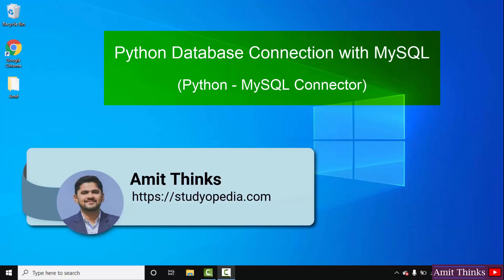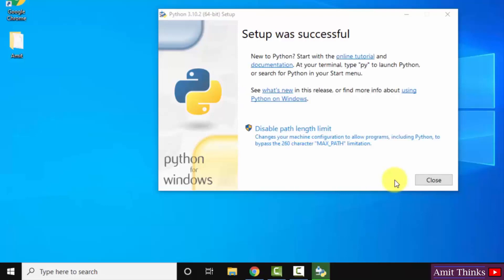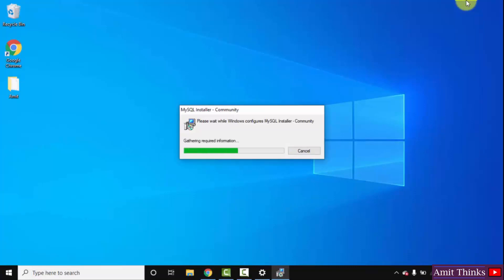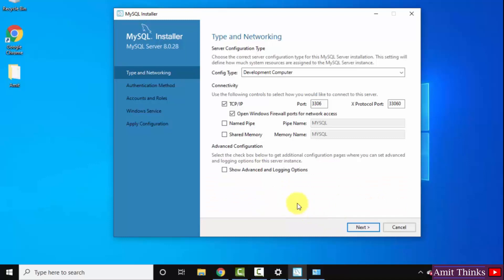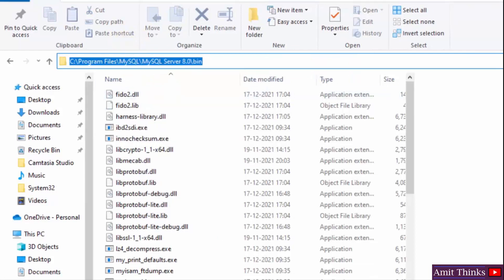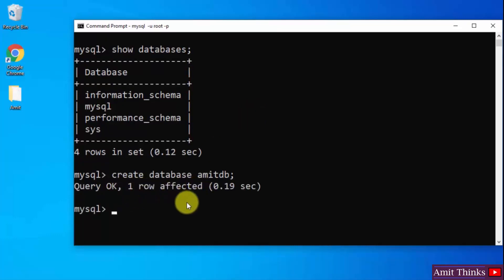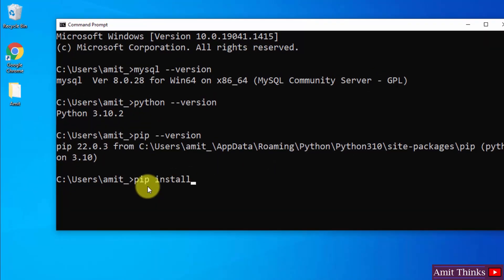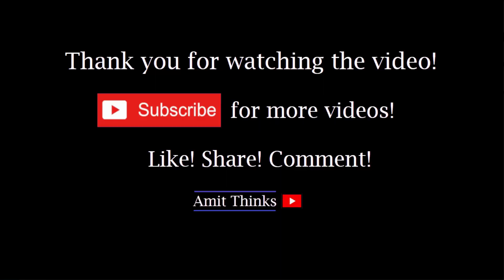Python MySQL Database Connectivity - MySQL Connector | 2022 Complete Guide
In this video, learn to connect Python with MySQL database. We will install the MySQL connector, after installing Python and MySQL.